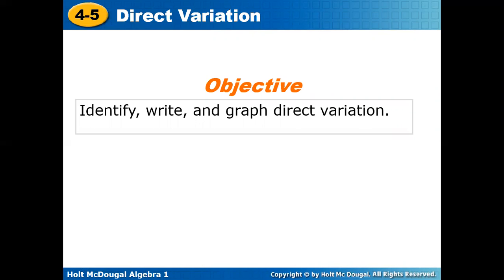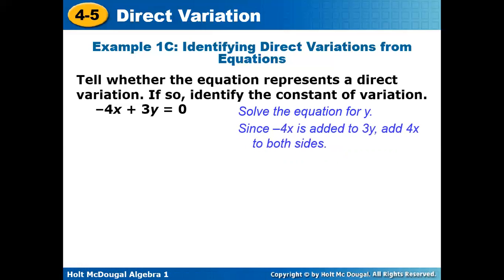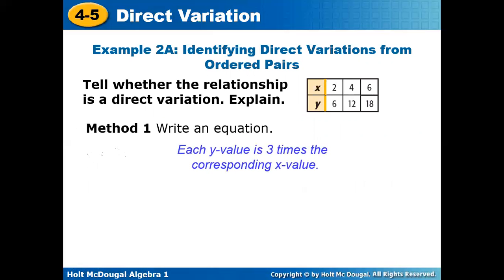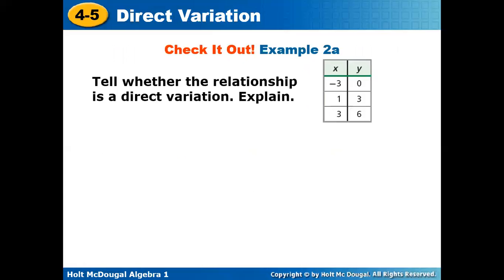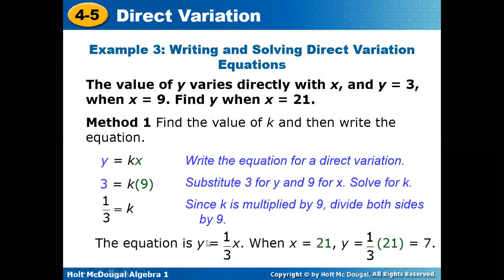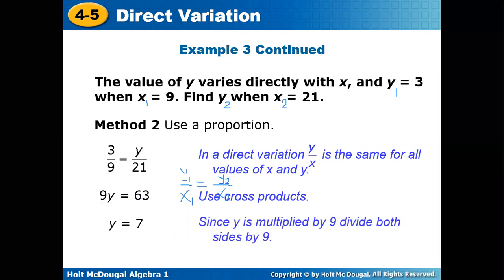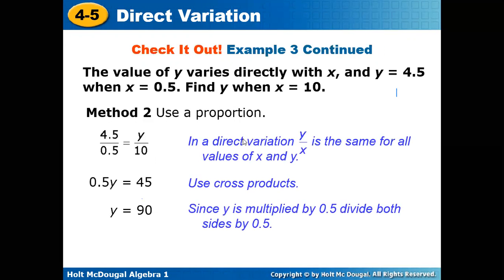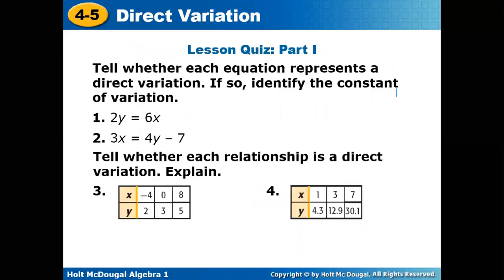algebra 4 5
direct variation
prep 3
algebra